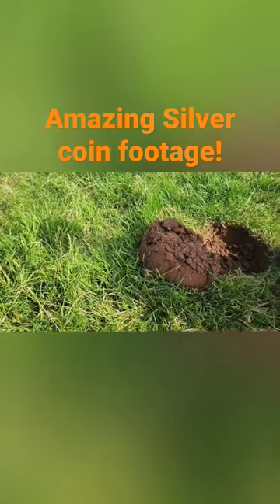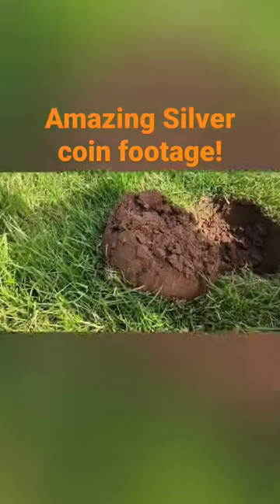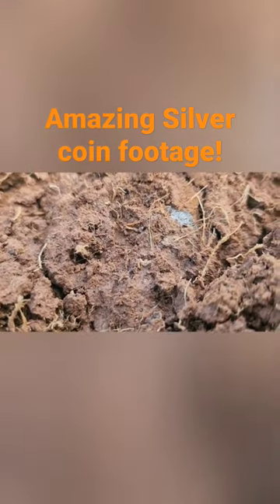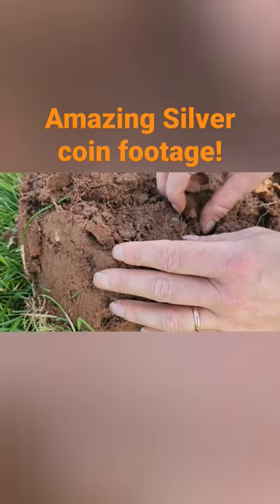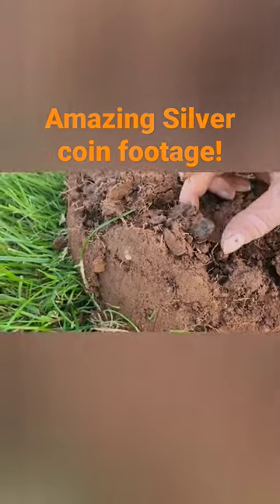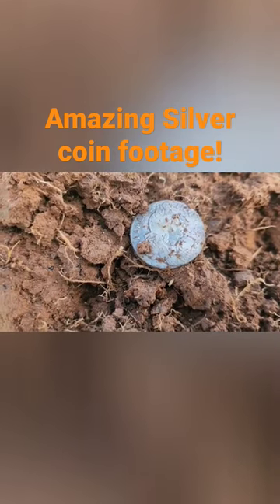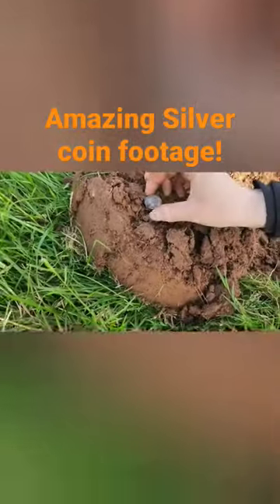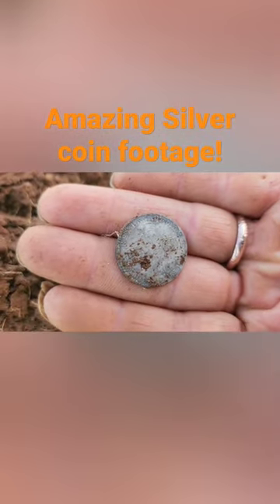Amazing silver coin footage!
Amazing silver coin footage directly from the field! Metal detecting surprise live from the field, a fantastic glimpse of a silver coin being unearthed on the unearthed organised dig, full film to see is
Not often you see coins of this age come up live from the field!